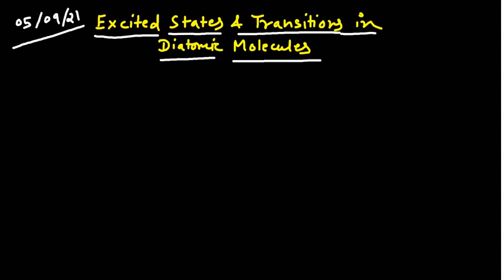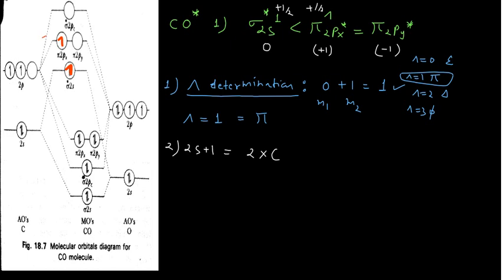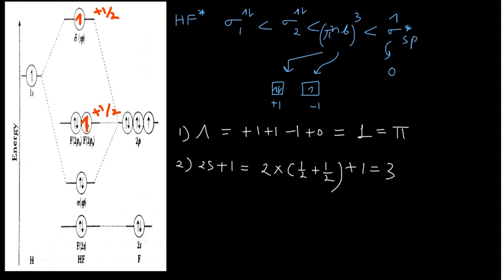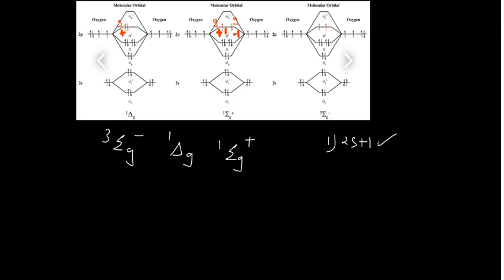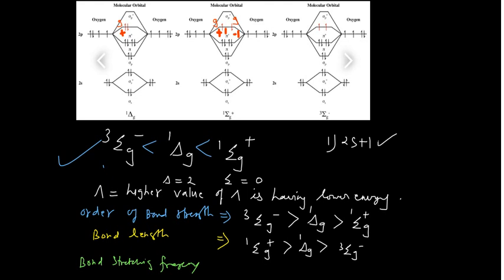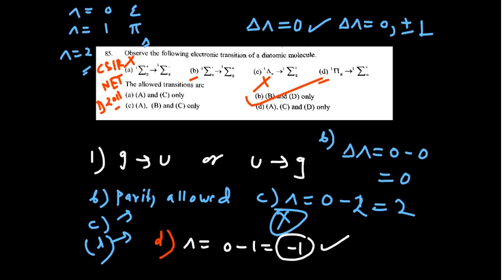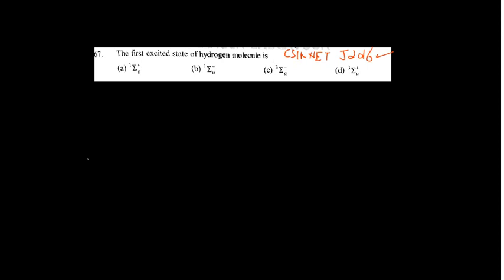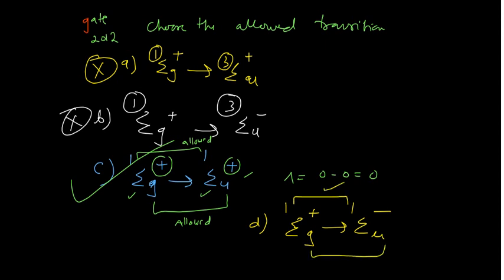PART 3: SELECTION RULES FOR TRANSITIONS IN DIATOMIC MOLECULES FOR CSIR NET/GATE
In this lecture, I have discussed the molecular term symbols for excited states of the molecules and selection rules for electronic transitions in diatomic molecules.